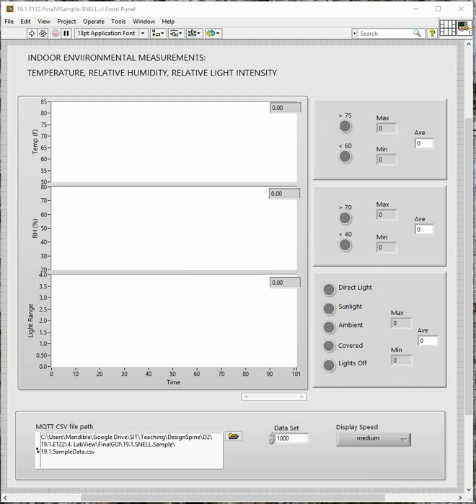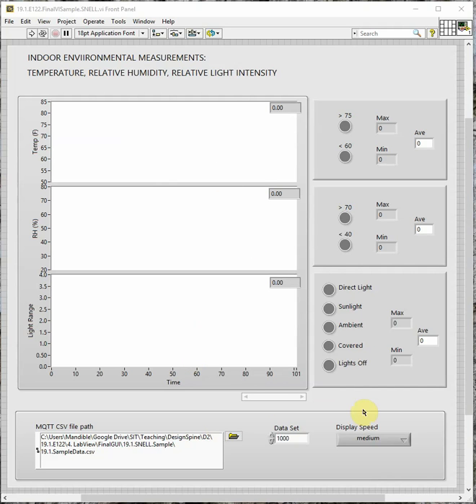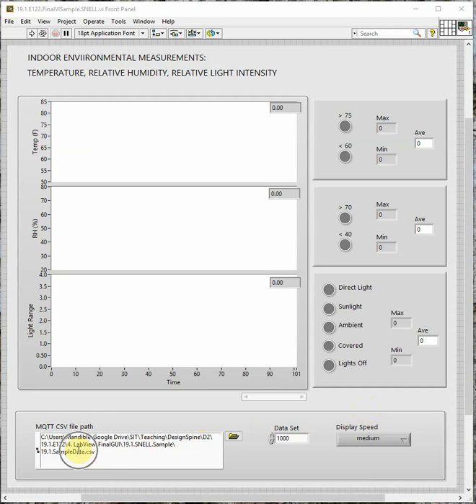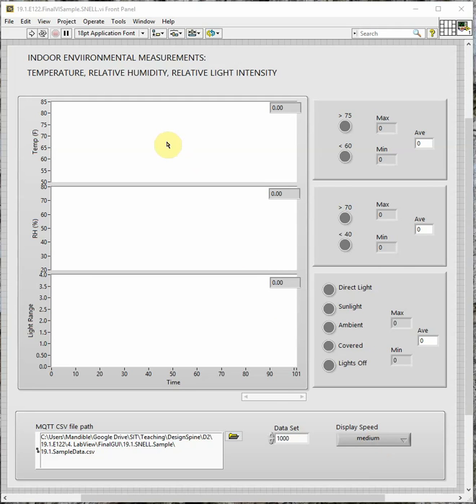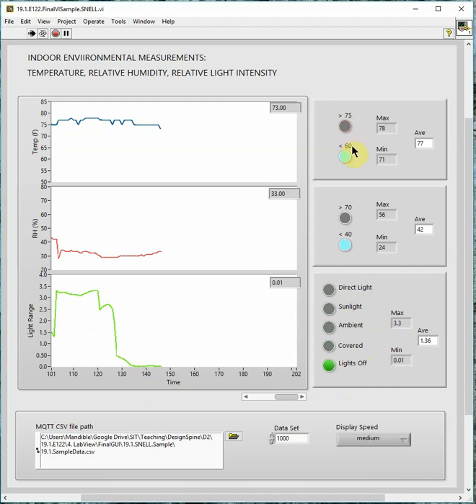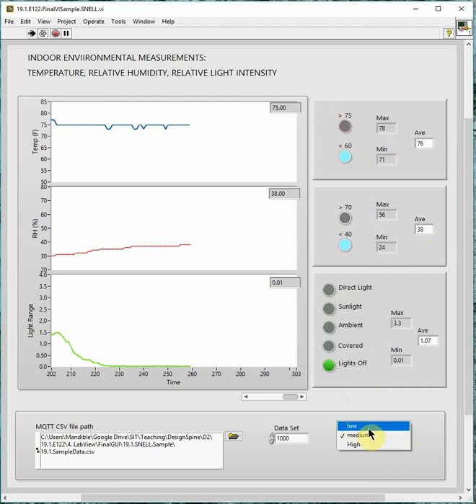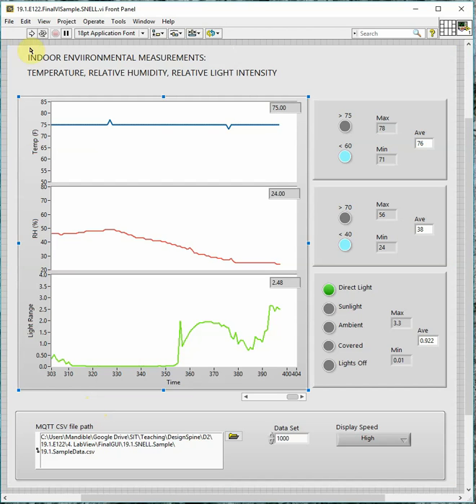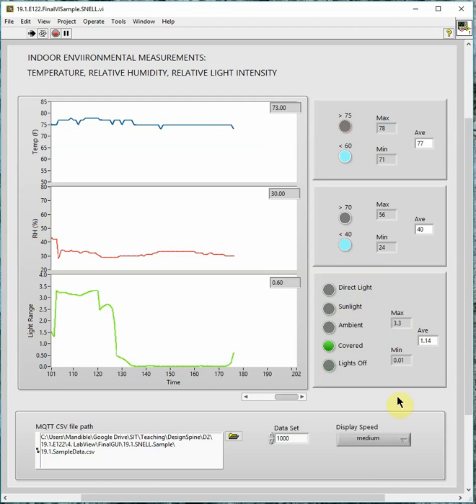20 1 E122 Snell SampleProjectGUI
Sample Sensor Network LabVIEW GUI for E122 Final Projet